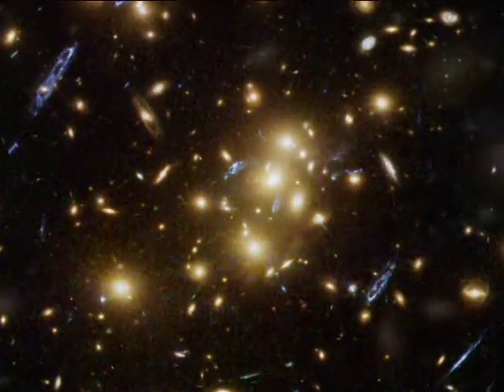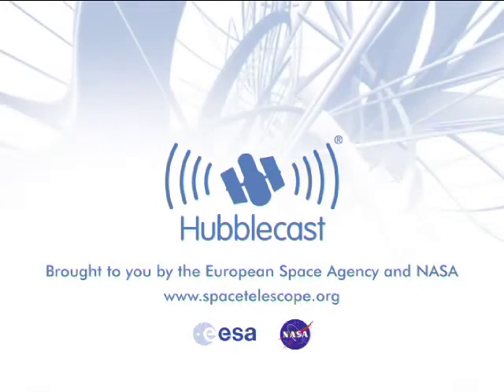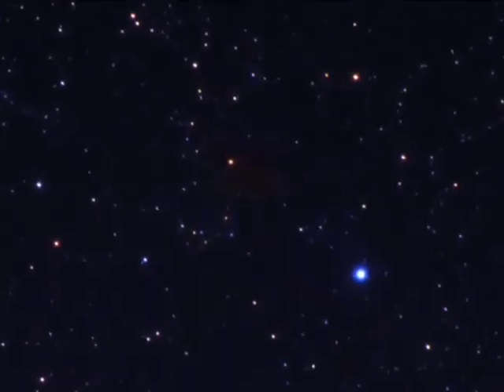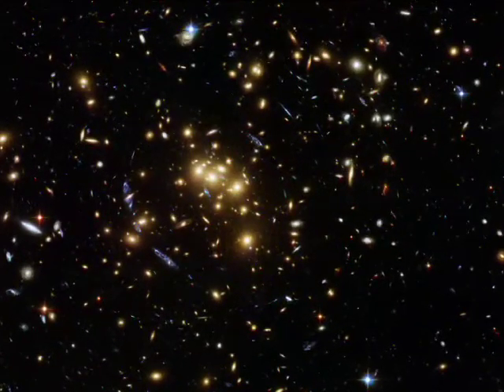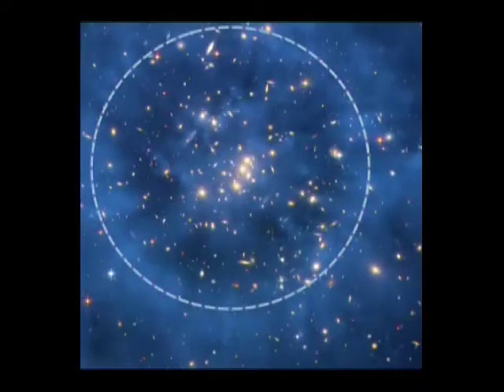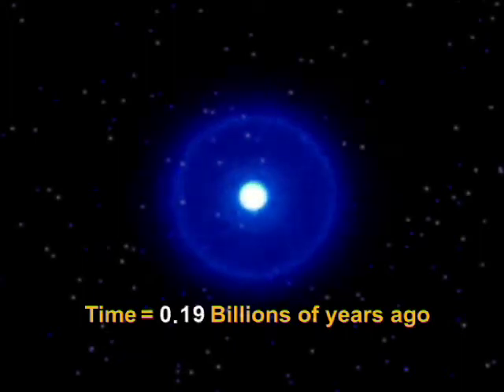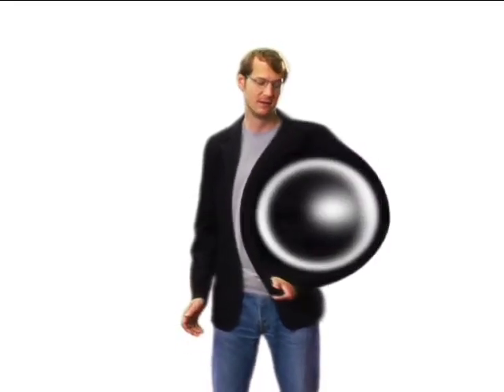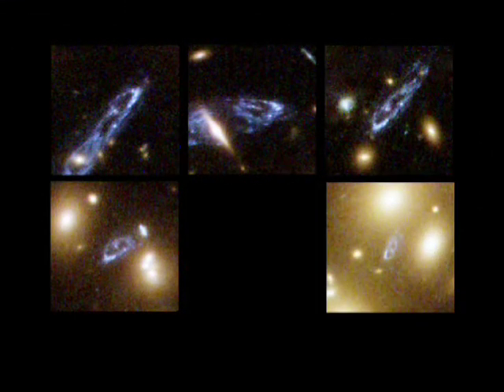Hubblecast 05: Hubble discovers ring of dark matter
An international team of astronomers using the NASA/ESA Hubble Space Telescope has discovered a ghostly ring of dark matter formed long ago during a colossal collision between two galaxy clusters. This is the first time that dark matter has been found with a distribution that differs substantially from the distribution of ordinary matter.

Presented by: Dr Joe Liske (Dr J)
Narration: Dr. Robert Fosbury
Design: Martin Kornmesser
Web Technical Support: Lars Holm Nielsen, Raquel Yumi Shida
Script: Lars Lindberg Christensen, Ana Lopes
Director: Lars Lindberg Christensen